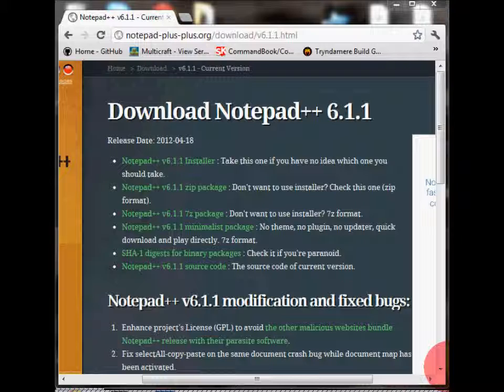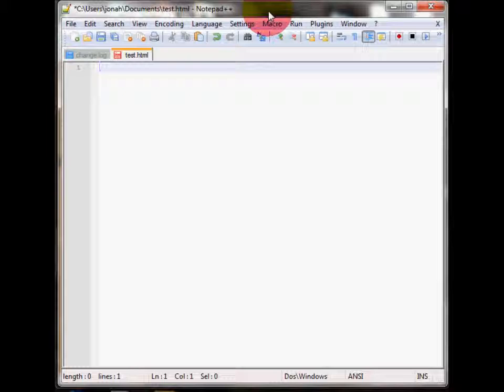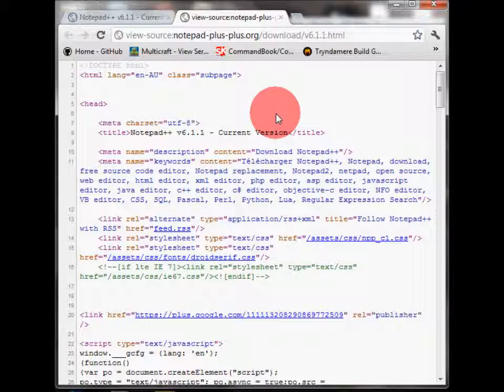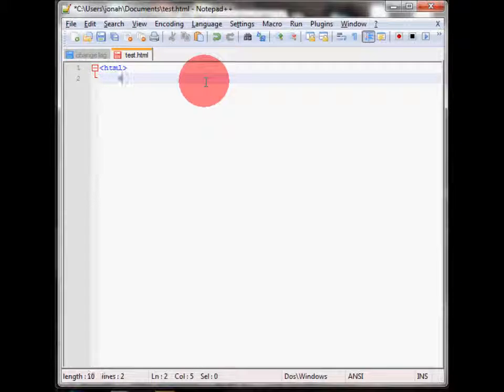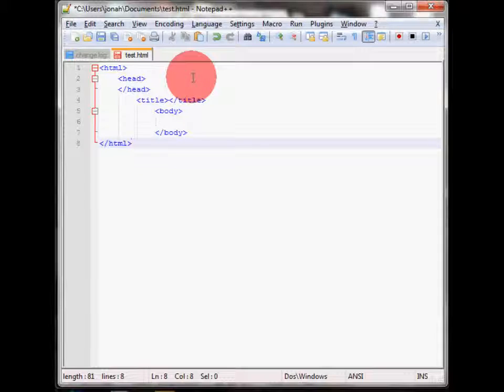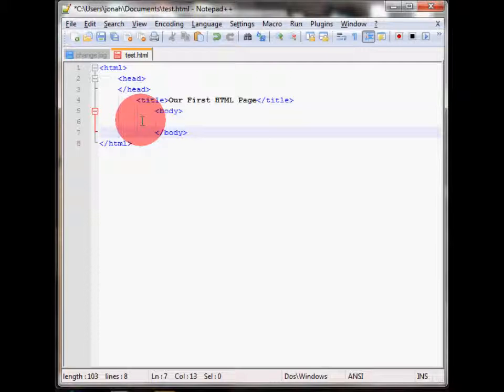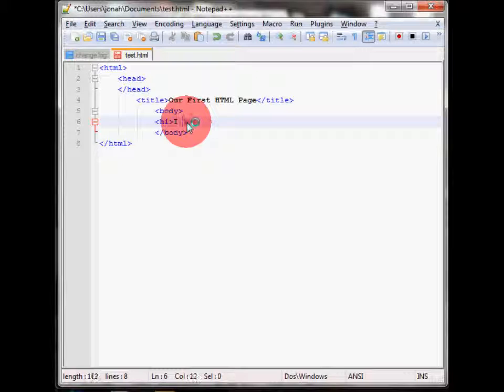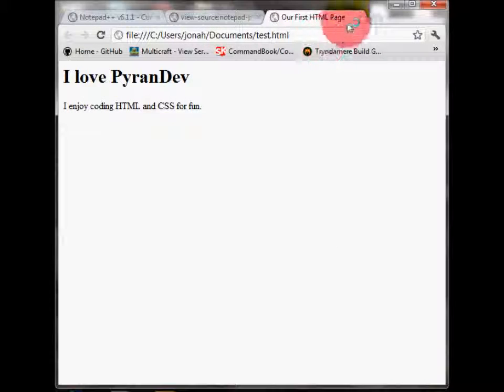HTML Tutorial 1 - Getting the Program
**Notorius**

In this HTML series, I'll be doing tutorials on HTML5/CSS - and everything in between.

Lesson 1:
We'll be starting off with getting Notepad++ (Any text editor works, but I prefer Notepad++ because of the efficiency and "fun-ness"!).

Once you get that done, start off with the program I taught in the video.

That's basically the skeleton of our program - we'll be adding pretty effects and nice backgrounds next tutorial!